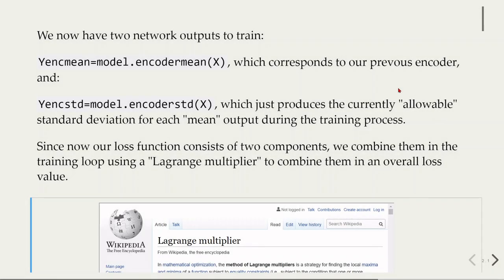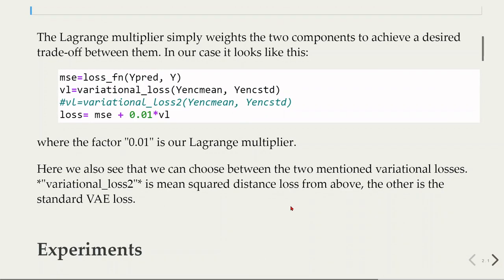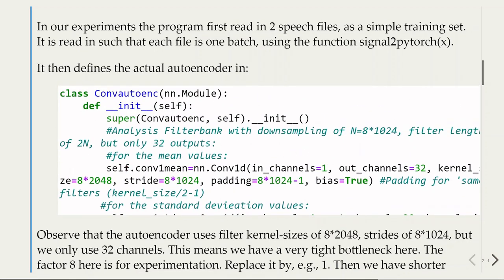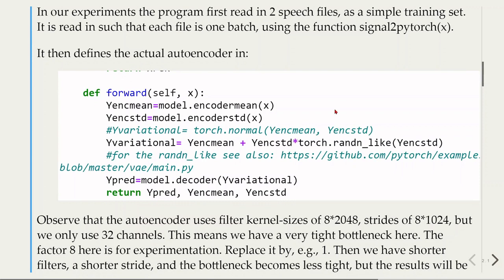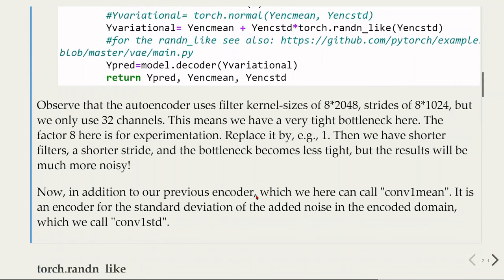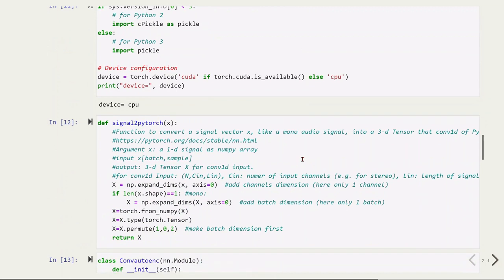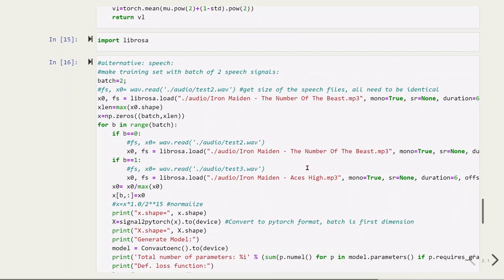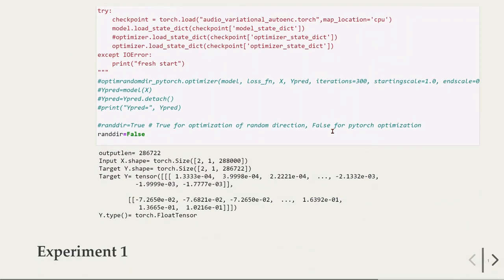MLfAS - 08 Variational Autoencoder - 03 Variational Losses and Lagrange Multiplier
Machine Learning for Audio Signals in Python - 08 Variational Autoencoder - 03 Variational Losses and Lagrange Multiplier